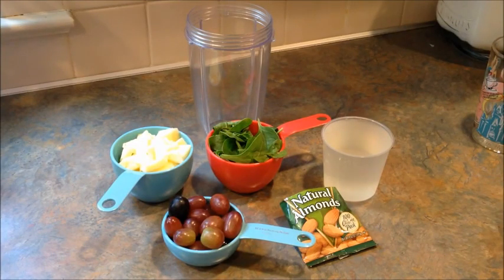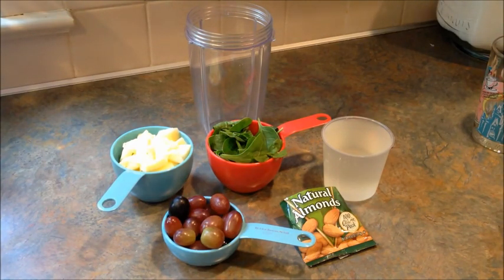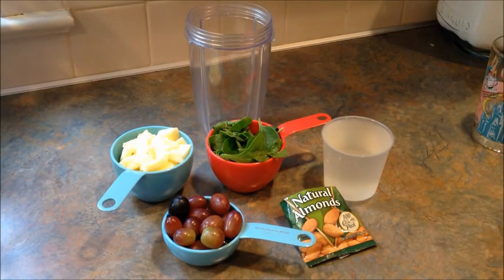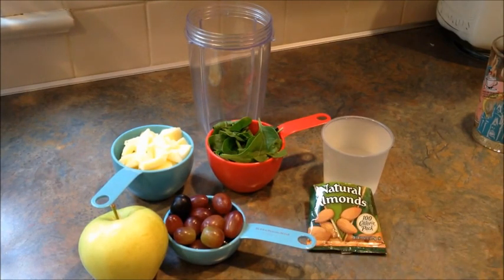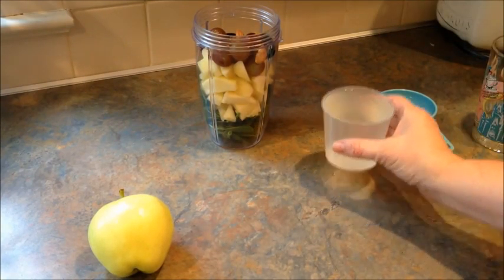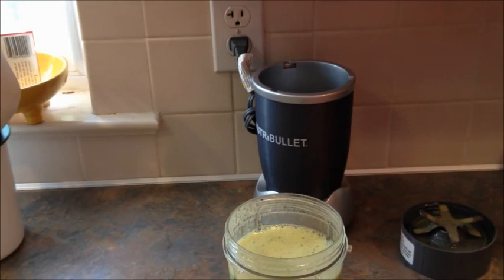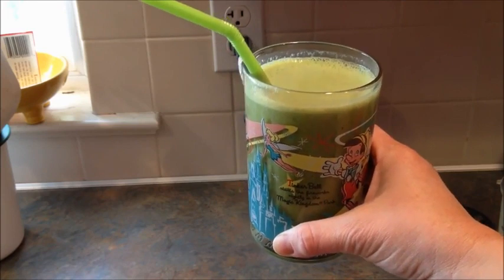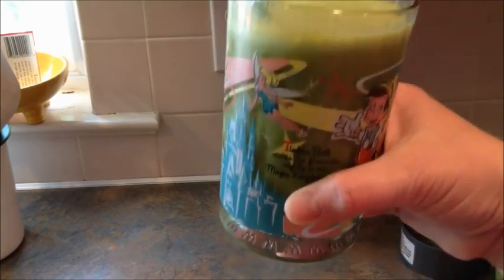NutriBullet NBR-1201 12-Piece High-Speed Blender/Mixer System, Gray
I'll show you how the Nutribullet works by making drinks including an Organic Green Smoothie. It's quick and efficient.
Today I'm reviewing the NutriBullet NBR-12 12 piece High-Speed Blender. It weighs about 7 pounds and is 14  inches tall. It has a 600 watt motor. It includes a power base, 1 tall cup, 2 short cups, 1 extractor blade for wet ingredients like fruits and vegetables and 1 milling blade for turning dry ingredients like nuts and seeds into a powder, 1 handled lip ring and 1 regular lip ring, 2 re-sealable lids, pocket nutritionist and a user manual with recipes. The plastic is BPA free. Besides the power base and blade holders, all other parts can be washed on the top rack of the dishwasher or hand washed with hot, soapy water.

Remember that the Nutribullet is not a juicer but a blender so your drink will be filled with pulp. The nutribullet doesn't extract the juice and shoot out the pulp. A juicer is going to give you clear juice but the Nutribullet will give you juice with pulp. The capacity is small if you compare it to a similarly priced Ninja blender or Breville juicer. The tall cup holds about 24 ounces or 3 cups.

So, the Guide is pretty lengthy. It's like a health guide with recipes and a 6-week transformation plan with different stages. The recipes are not just juices but snacks, sandwiches, soups and dinners. There's also a journal to keep track of what you're eating.

The Nutribullet"s claim is that it's cyclonic action breaks the pulp, skin, seeds, and stems of the plants we eat down to tiny drinkable particles. So, let's test it.

I'll use the milling blade to grind oats. The oats were ground to a fine powder.

Organic Spinach, Organic grapes, cashews and flax seeds. I wanted to use the flax seeds to see if the Nutribullet will actually break it down. Add water to the max line.
The green smoothie is delicious and smooth.

Orange slushie with 1 cup of ice, 3 oranges, ⅓ cup milk. The result is creamy and smooth. You wouldn't know there was ice in here because the ice was thoroughly pulverized.

I like that the Nutribullet is small and takes up very little counter space. Clean up is easy, I always recommend rinsing the parts out immediately after you finish blending. It just saves you a lot of time and effort later when food might get hard and stick to the blades.

Overall, the Nutribullet does what it claims to do at a reasonable price.
Hope you found this review useful!